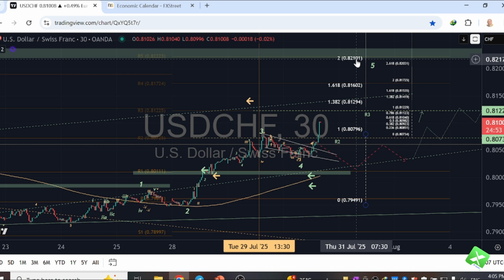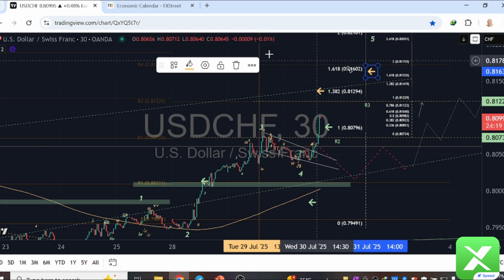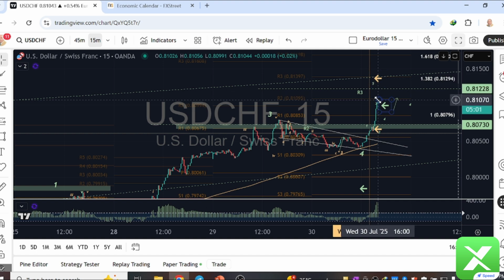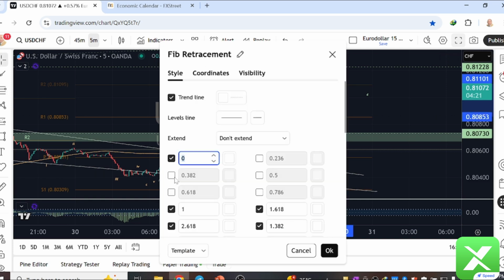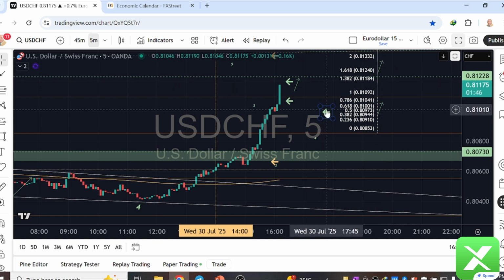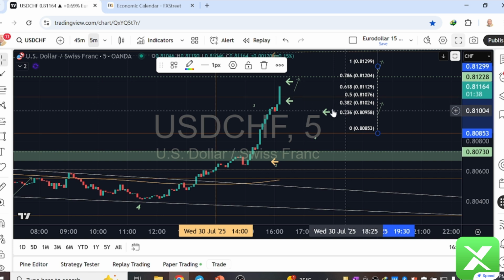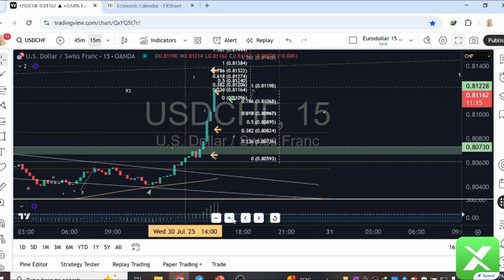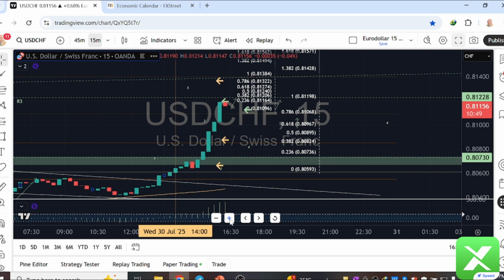XTrend Speed -- USDCHF Analysis Today July 31, 2025 | XAUUSD Technical Analysis